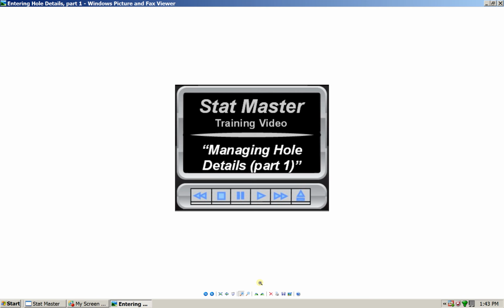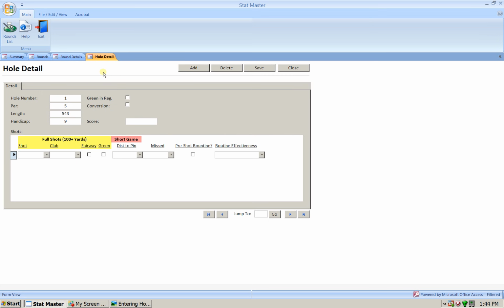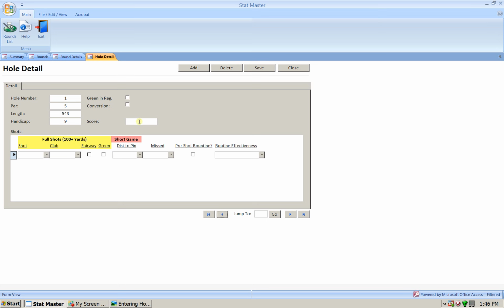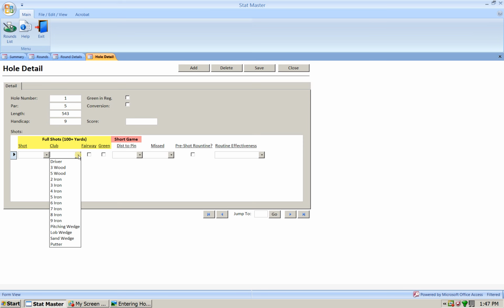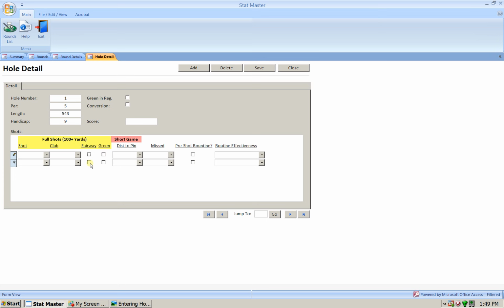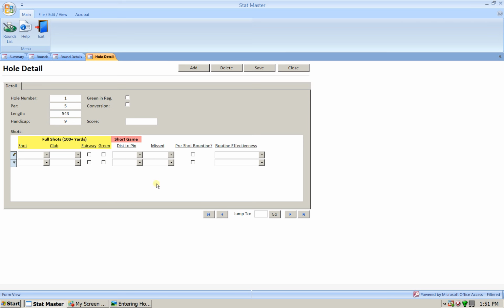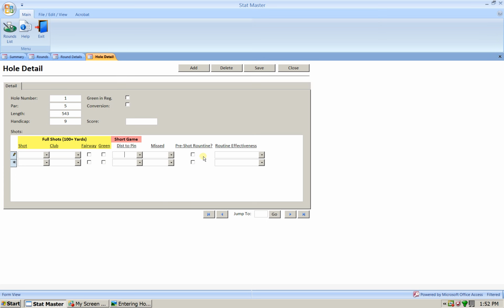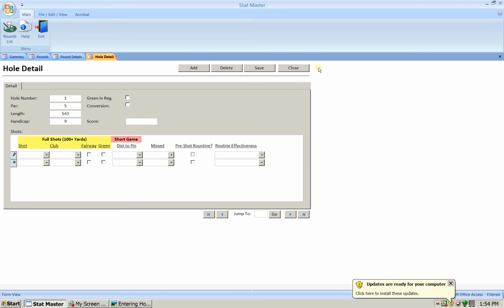Hole Details Part 1